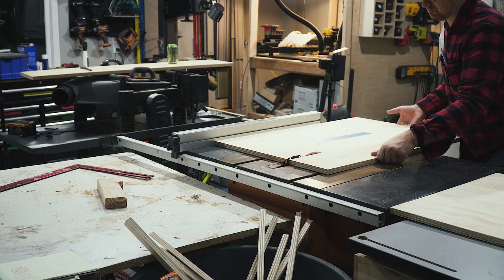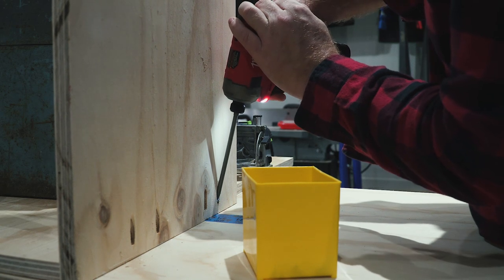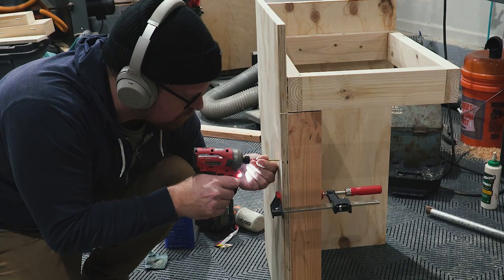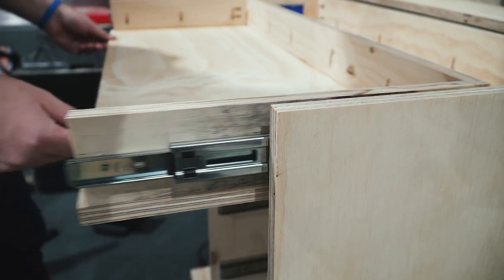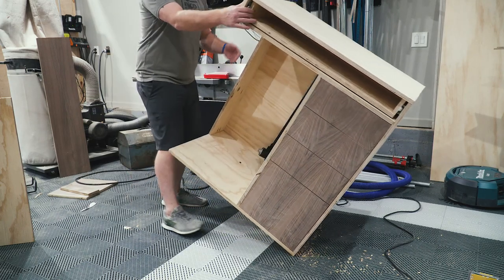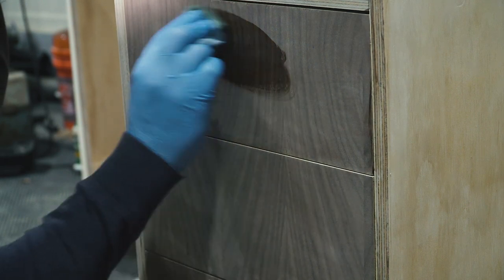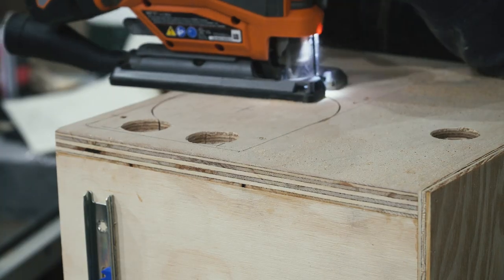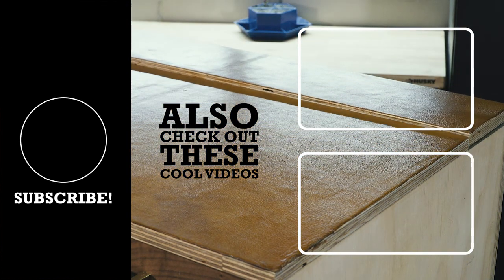Overkill? Over the Top Shop PC / Rolling Tool Cart | EPIC Wooden PC Builds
Is a water-cooled, leather-topped, 8 core Ryzen 3700x, AMD 5700xt Special edition, sleeper sit-stand desk PC, with a hideaway monitor on a TV lift...TOO overkill for my shop?  I'll be the judge of that.

All of the hardware from the PC in a drawer

AMD 5700xt SE

Asus Crosshair HERO x570

Trident Z Royal Memory

Follow WoodWorkLIFE on Instagram or Twitter for sneak peeks, BTS, and more  finished shots of projects

Circular Saw - Dewalt Wormdrive

Hand Saw - Dozuki Z Saw

Best Bang for the Buck Chisels - Stanley Sweetheart (If you can’t get ALDI chisels)

Palm Router - Makita

Track Saw - Festool TS75

Joinery Winner - Festool Domino DF 500

Full Size Router - Bosch

Smoothing Plane - RALI 260L

My Gear -

Camera - Sony a6500
Lense - Sony G 18-105 F4
Monitor - Feelworld FH7
Tripod - Magnus VT-4000